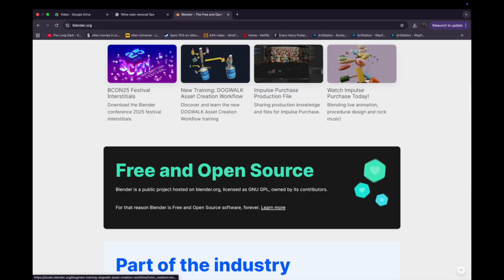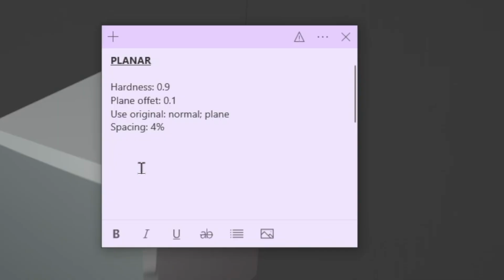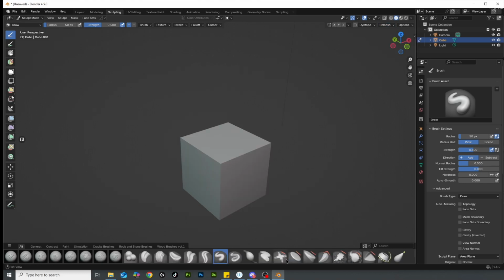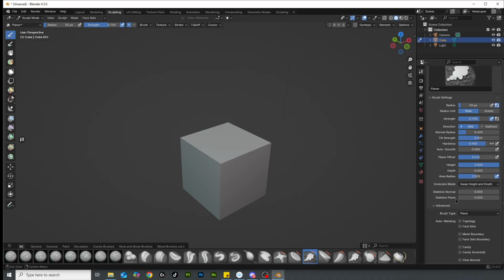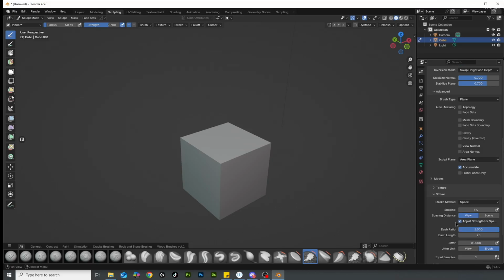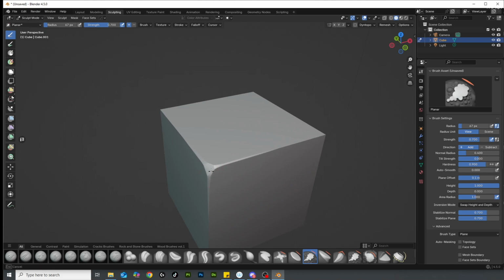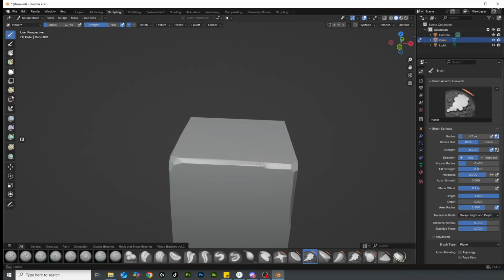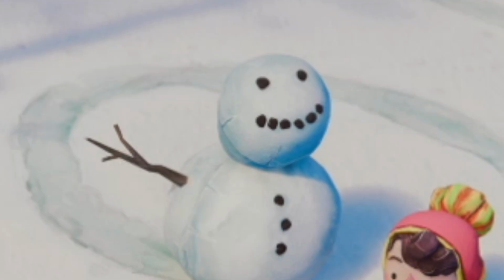Blender 4.5 broke my best custom brush 😱 (and how I fixed it)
Since the 4.5 Blender update I noticed that my custom Planar Brush was not working anymore, and for a while I sculpted in Blender 4.4 because I was too lazy to try and find out how to fix it 😅 But since Blender 5 is coming soon I decided it was time to fix my brush so I can be up to date like every other Blender enthusiast out there 😂 Anyway, I hope you guys enjoy the video!